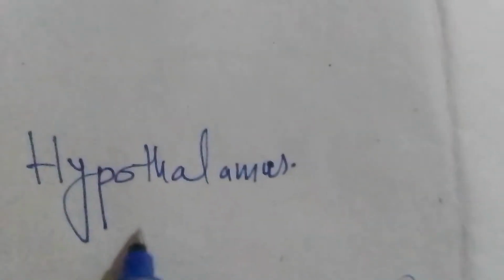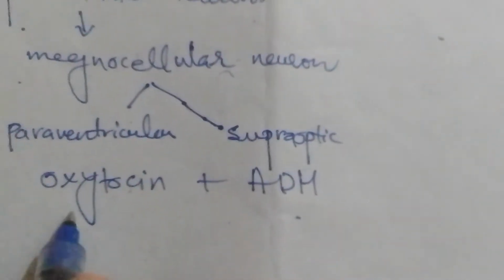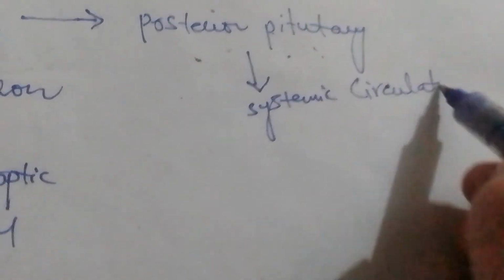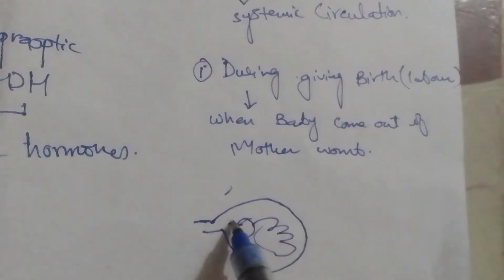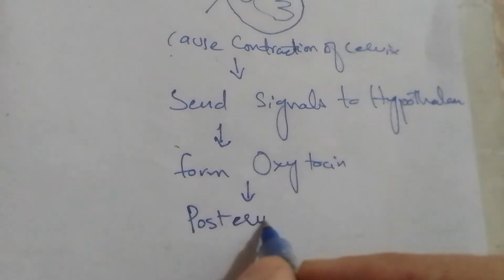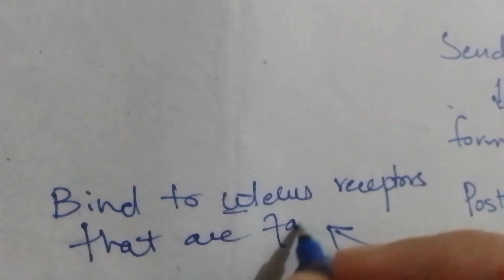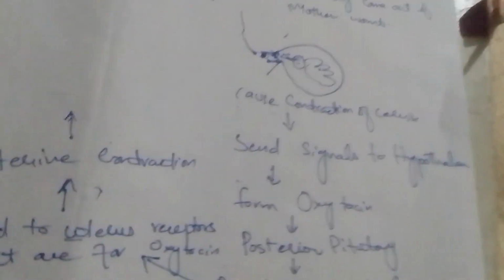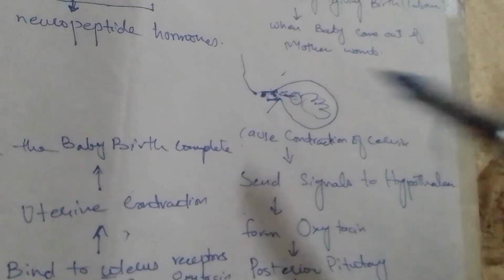oxytocin posterior pituitary hormone